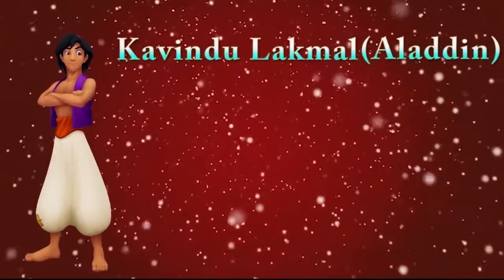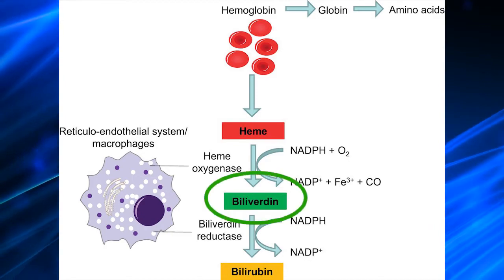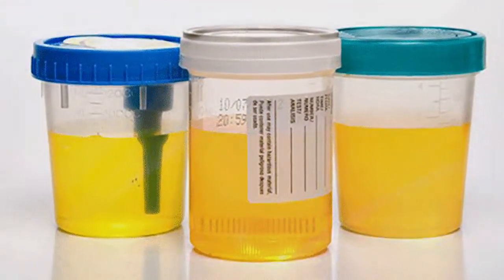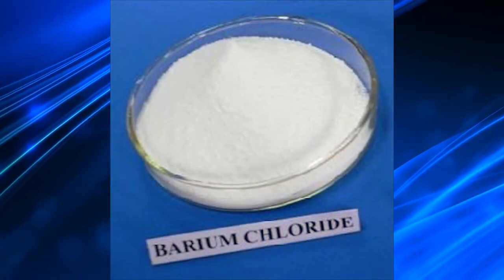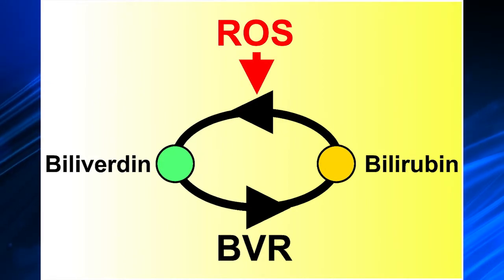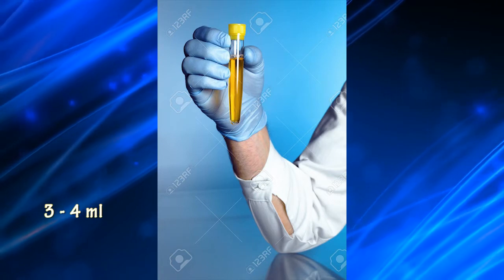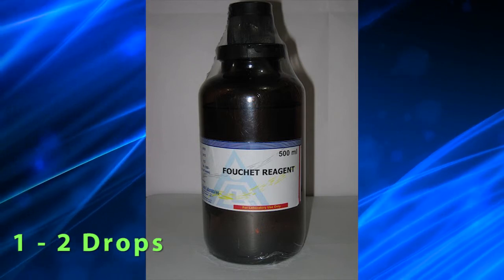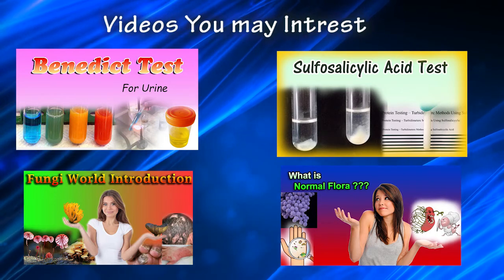Fouchet's / Harrison Spot Test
Hello Viewers !!!

HELP ME !!!